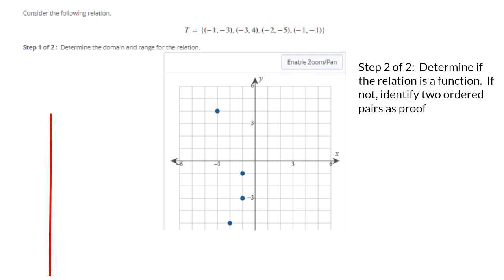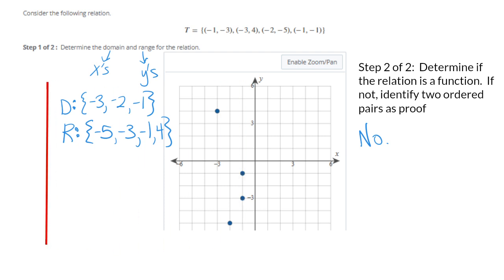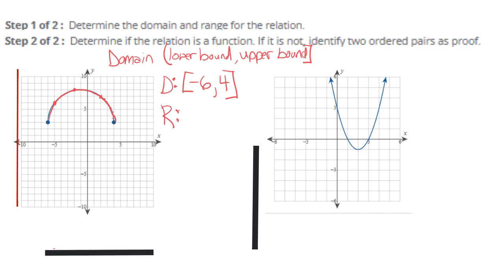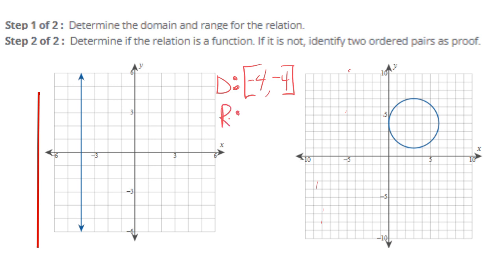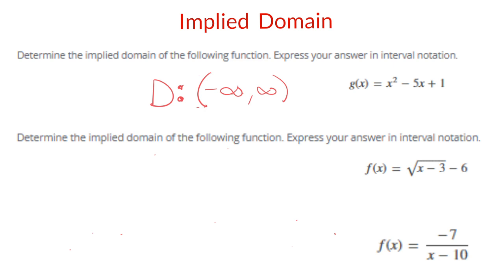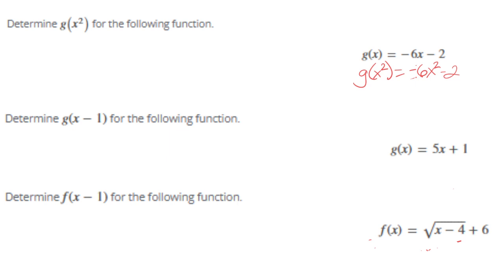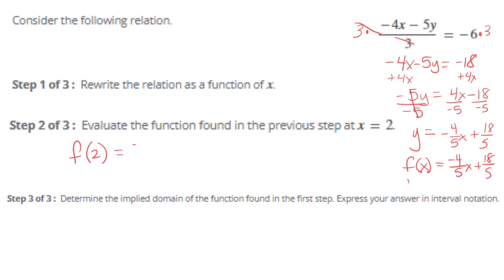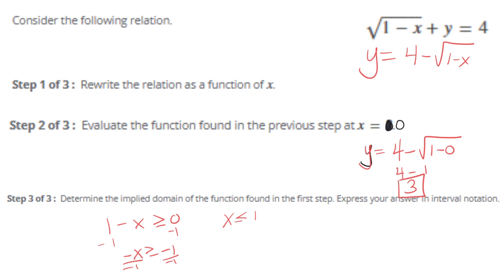Hawkes College Algebra 4 1 Functions